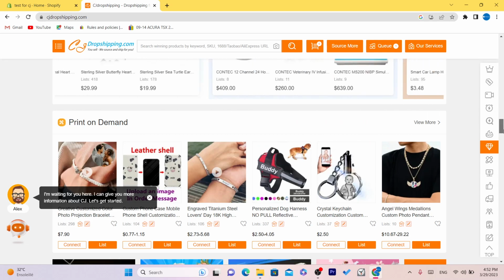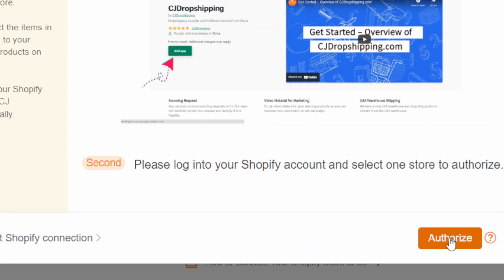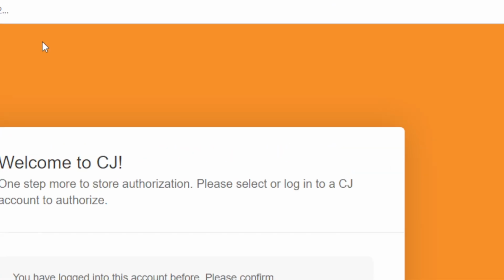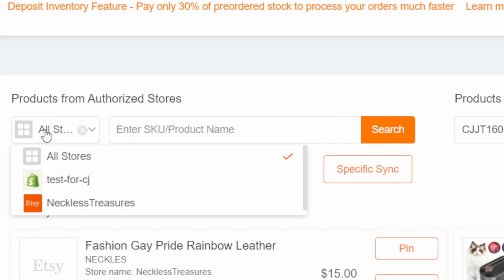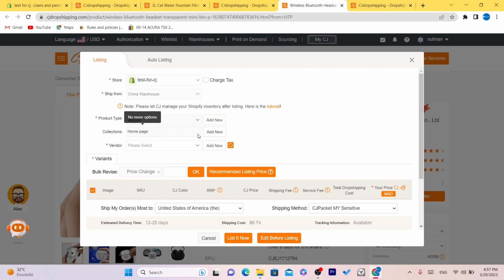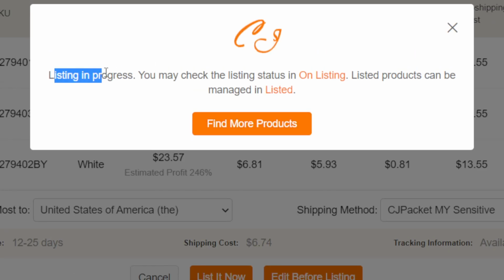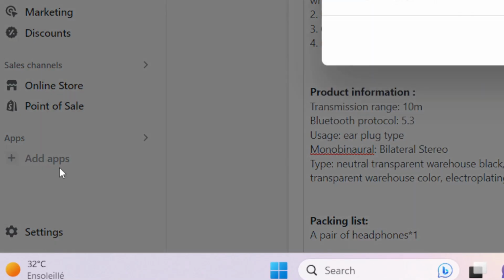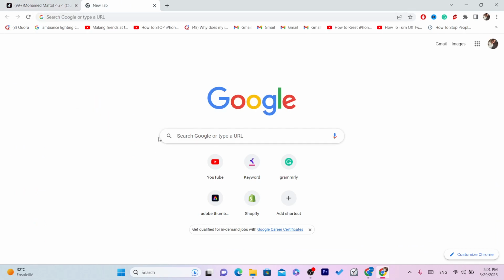How to use CJ Dropshipping with Shopify (Here Is Why I like CJ Dropshipping)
Are you looking to expand your Shopify store's product offerings with high-quality, low-cost products? In this video, we'll show you how to use CJ Dropshipping with Shopify in 2023.

We'll walk you through the process of connecting your Shopify store to CJ Dropshipping and importing products directly from CJ's catalog. We'll also cover important topics such as pricing strategies, handling shipping and returns, and providing excellent customer service.

We'll introduce you to tools and software that can help automate the process, making it easy and efficient to manage your Shopify store with CJ Dropshipping products. We'll also provide you with valuable insights on how to scale your business and maximize your profits.

By using CJ Dropshipping with Shopify, you can take advantage of CJ's vast product selection and low prices, while leveraging Shopify's powerful e-commerce platform and tools. With the right strategy and approach, you can start selling CJ's products on Shopify in no time.

So join us as we explore how to use CJ Dropshipping with Shopify in 2023, and expand your Shopify store's product offerings with high-quality, low-cost products.